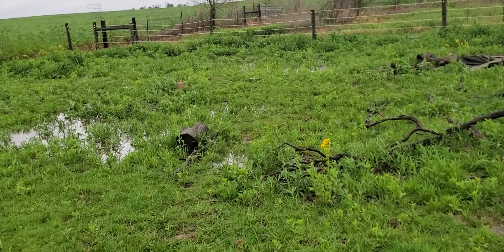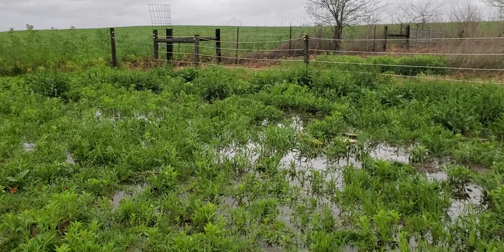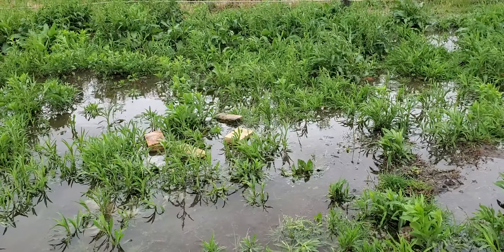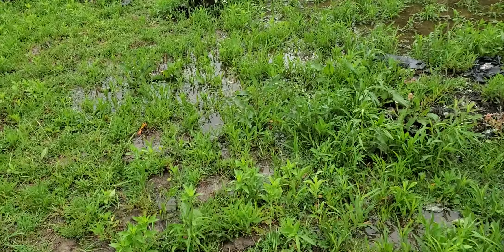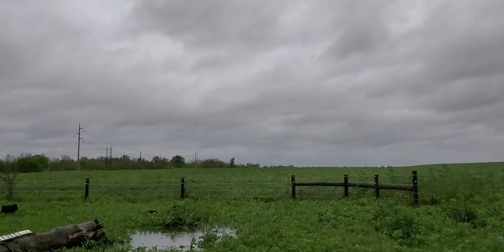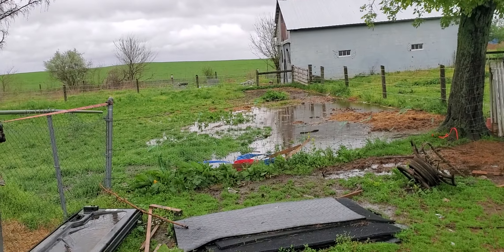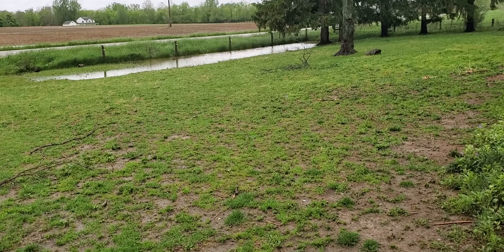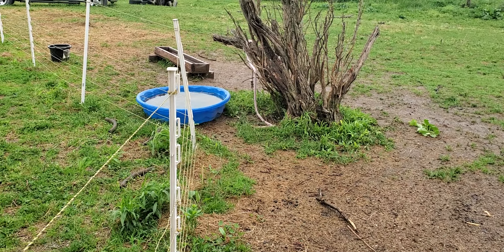Big Disaster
Still not sure if I managed to save the eggs, every once in a while I can see small movements with the eggs.